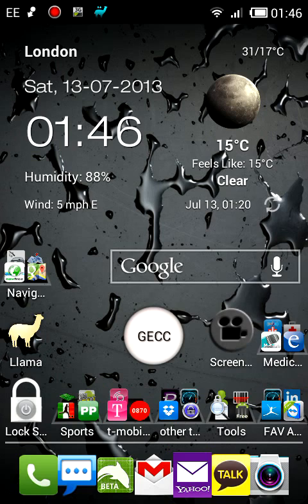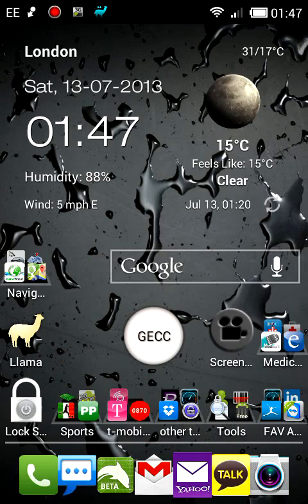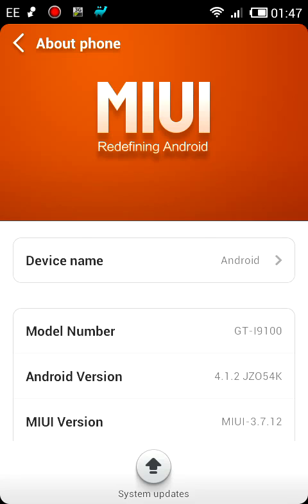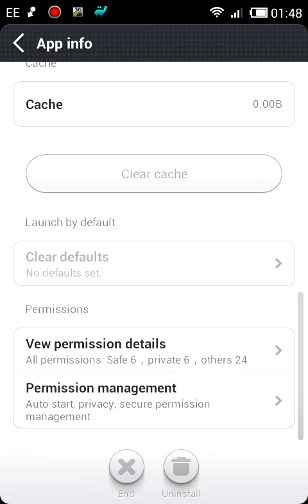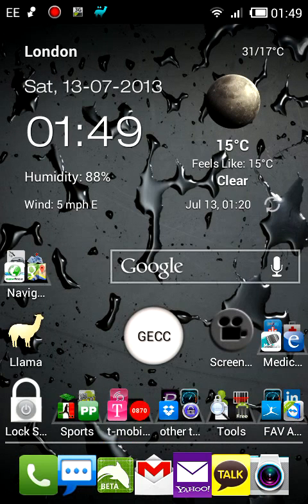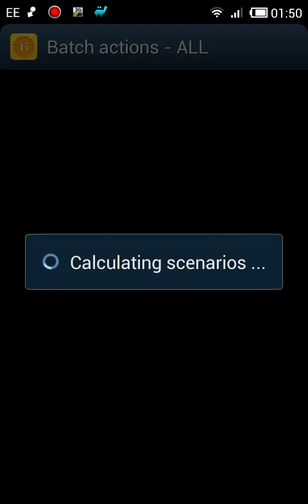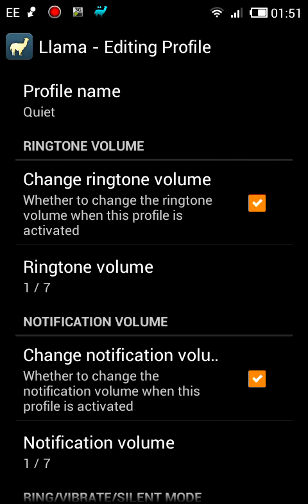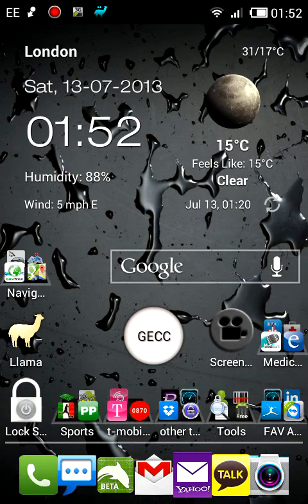Best ROM Galaxy S2 i9100 - MIUI 3.7.12 & X-TremE JB ROM V.9 great ROM - Great Battery! - my opinion!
Needless to say there is no such thing as best ROM or perfect ROM as this varies according to taste and personal requirements...

This is just a video to show my favourite ROM for my Galaxy S2 i9100. I have tried most popular roms and narrowed it down to 2 of them...This is my final daily driver!

If you try this MIU V5  I think you will love it after configuring it down to your own liking.

Naturally I take no responsibility for any actions you take on your devices and would suggest to stay away from flashing ROMS unless you are happy to do it and accept the risks that go with it!